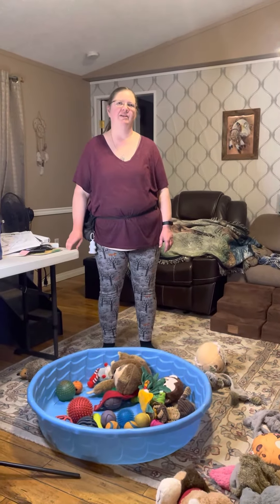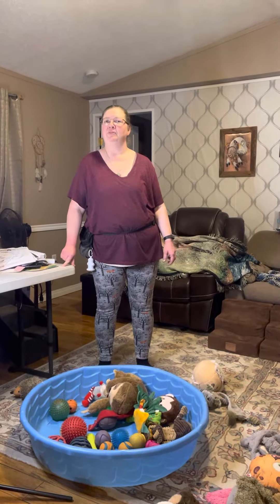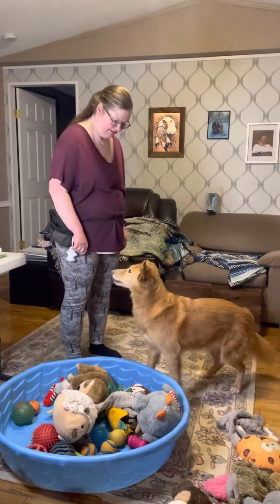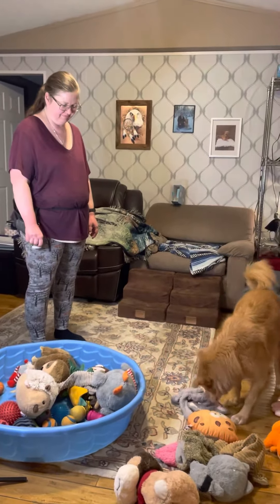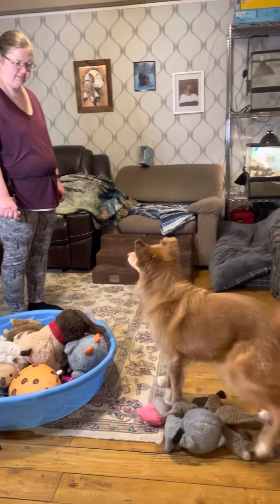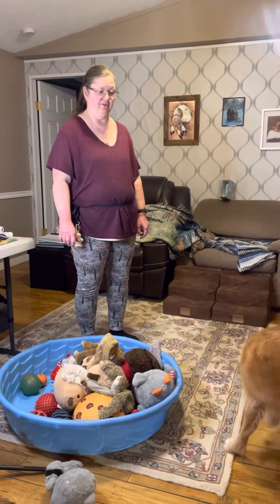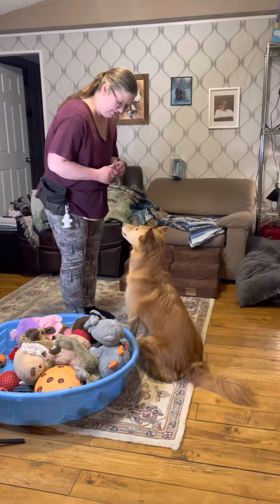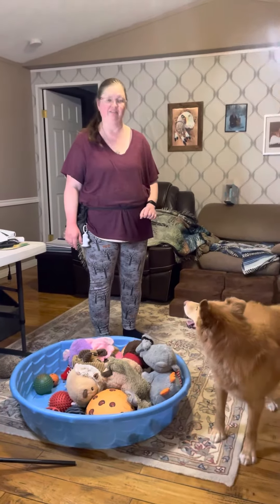Teaching your dog to clean up toys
How to teach your dog to clean up toys
Teaching your dog to clean up their toys can be a fun and rewarding experience!

Here are some steps to help you get started:

1. Gather all of your dog's toys and place them in a basket or box.
2. Show your dog the basket and say the command "Clean up!"
3. Encourage your dog to pick up each toy and put it in the basket. Give lots of praise and a treat each time your dog successfully puts a toy away.
4. Gradually increase the number of toys that your dog has to put away each time.
5. Once your dog has mastered this, you can start to introduce other commands such as "Put away" or "Collect".
With patience and positive reinforcement, your pup will soon be a pro at cleaning up their toys!